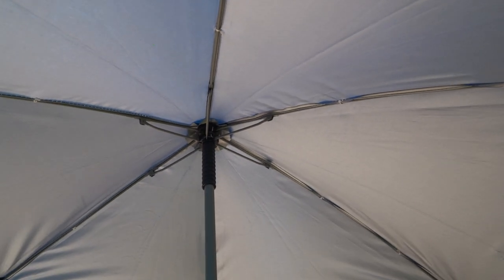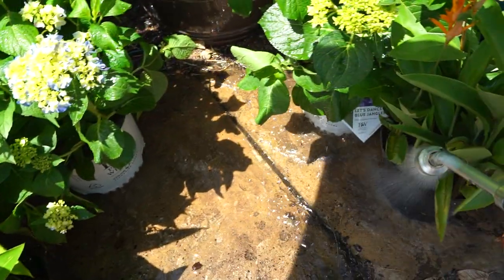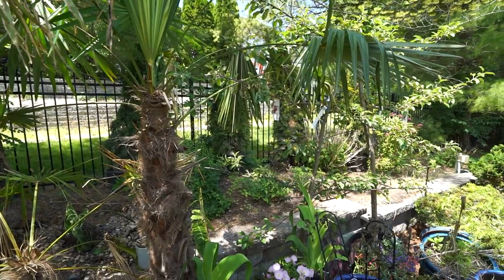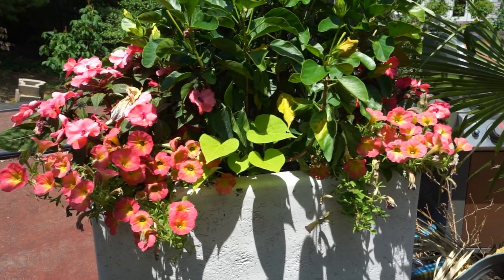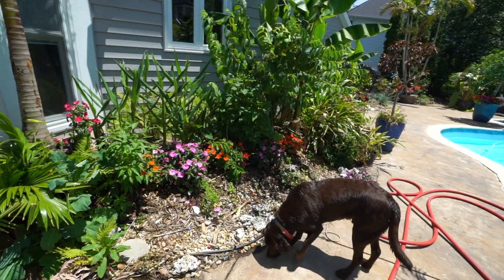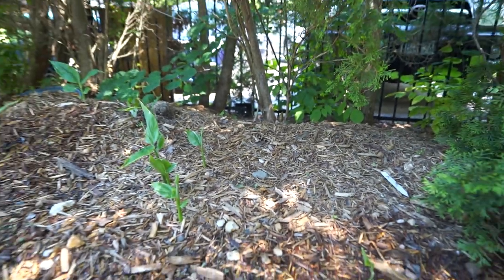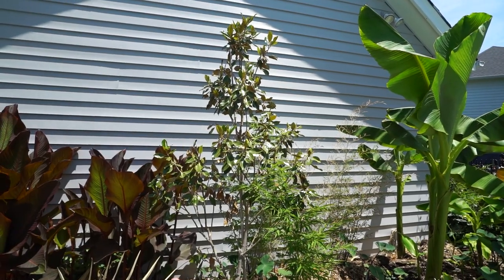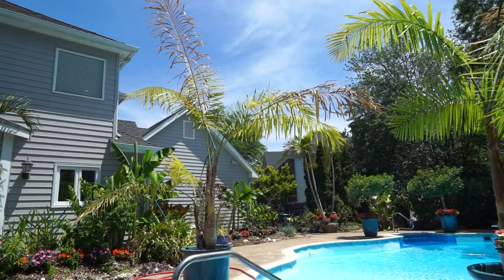May Garden Tour || Lots of Projects!